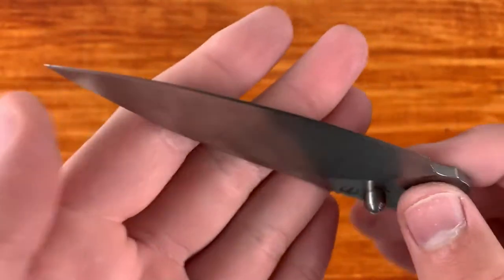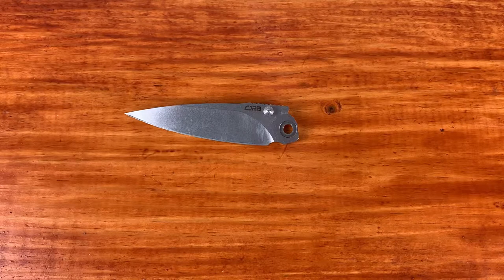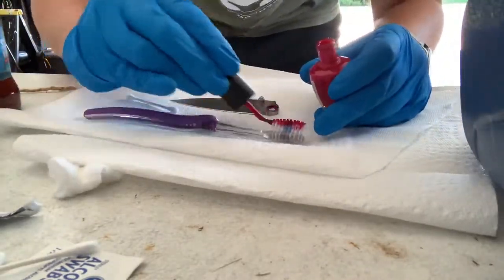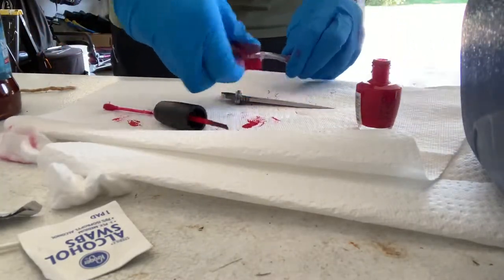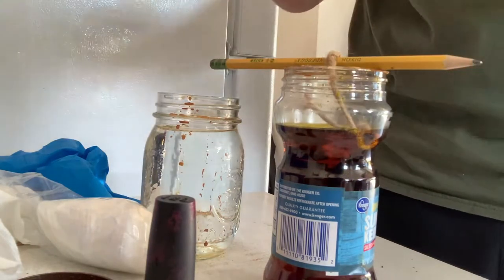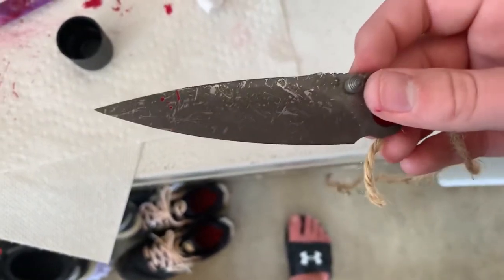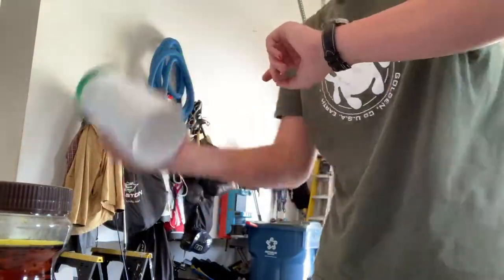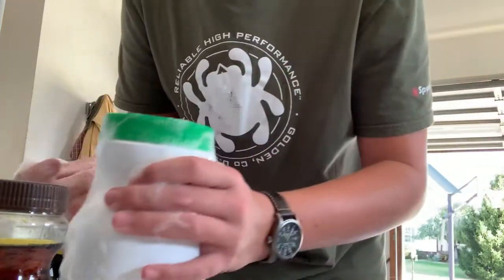HOW TO: “Splatter Paint” Acid Etch Finish a Knife Blade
its_a_knifestyle